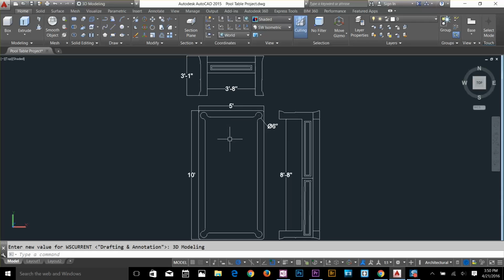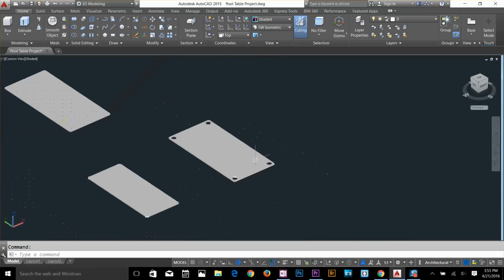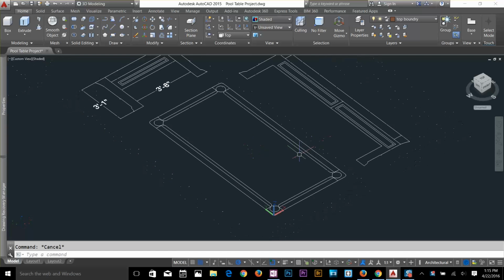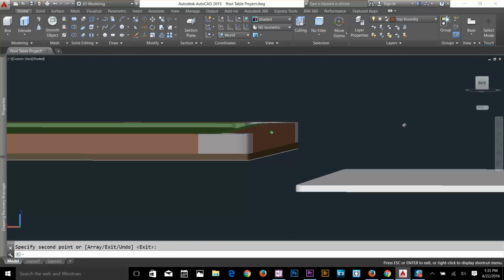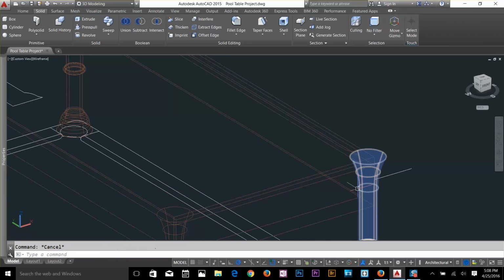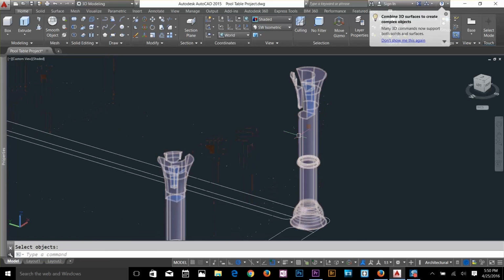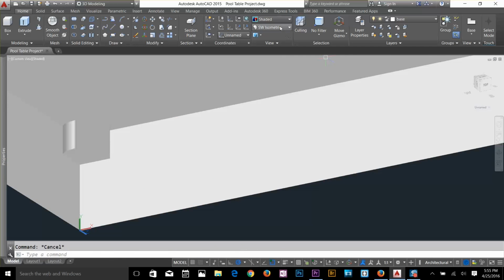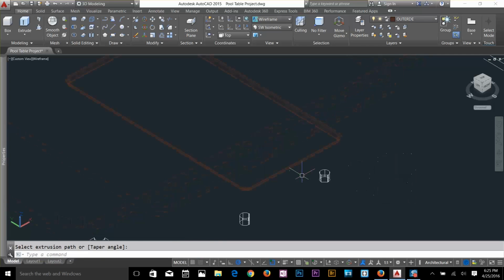AutoCAD Tutorial Project Pool Table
In this i will create a 3d model of a Pool Table and i will explain command i use in this Video.